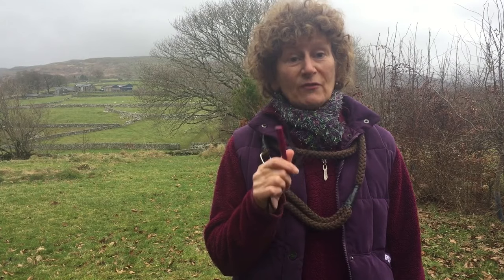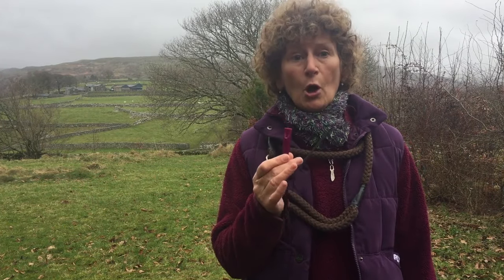Learning To Call Your Dog With A Whistle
Acme 210.5 Dog Whistle & Lanyard

In this video, Jackie discusses how to train your dog to respond to your call, an essential element of their training and their safety. You can use vocal commands, hand signals and a dog whistle, or a mixed method of all three. Jackie focusses on the use of the whistle here. Dolly, her English Springer Spaniel, helps her demonstrate how to call with a whistle.

She found that starting Dolly’s training early and that making that process motivational in content was the most effective way to teach her to respond to a call. They began in the garden, with Jackie on one side, her husband Mark on the other, and Jackie would call, whistle or signal Dolly to come to her. Dolly would then get a reward of some sort, whether it was a healthy treat, a tickle or to play with a ball.

One of the advantages of training Dolly to respond to all of these calling techniques is that one a windy day, a noisy place or a place where Jackie doesn’t want to call her name out, there is still a way of making sure she returns to Jackie.

You need to be consistent in the vocal call you use, or the number of peeps you make on the whistle. Jackie uses ‘come here Dolly’ as her command, and a consistent five peeps on the whistle to come, one peep to halt or wait.

Jackie, Dolly and Mark then demonstrate the whistle technique.

Dolly, of course, responds impeccably.